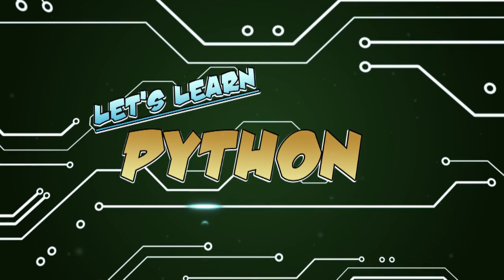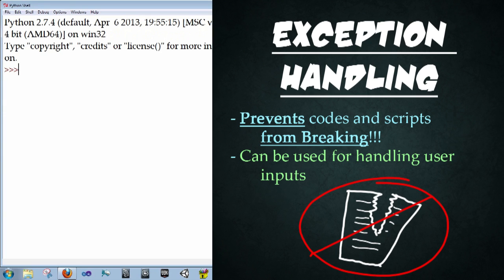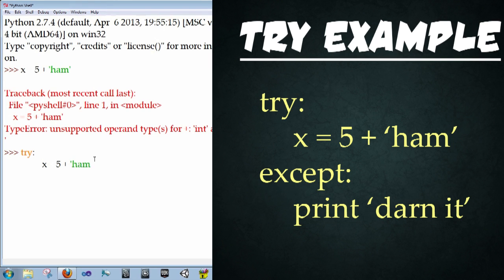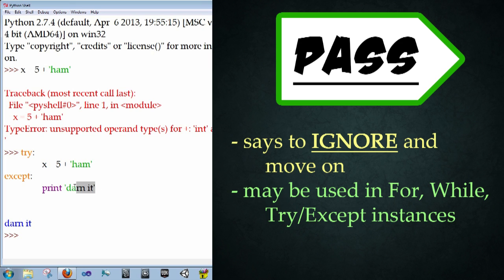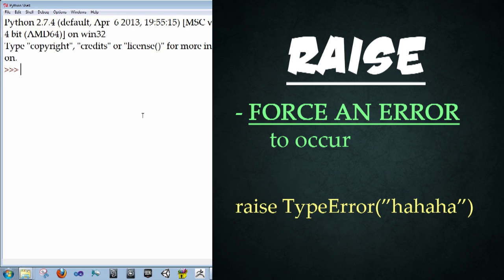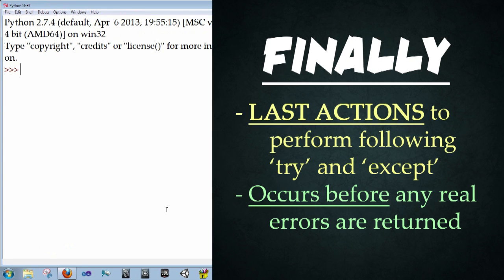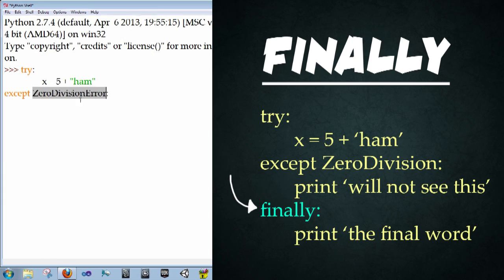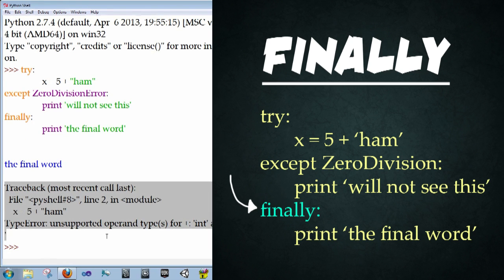Let's Learn Python - Basics #5 of 8 - Exception Handling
This week, I cover the EXCEPTION HANDLING: we use TRY, EXCEPT, PASS, RAISE, FINALLY.